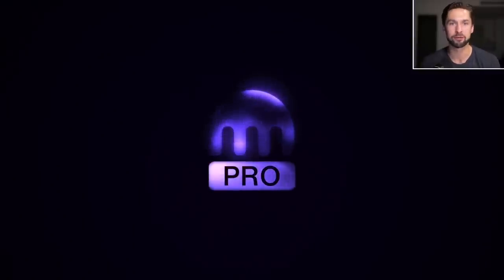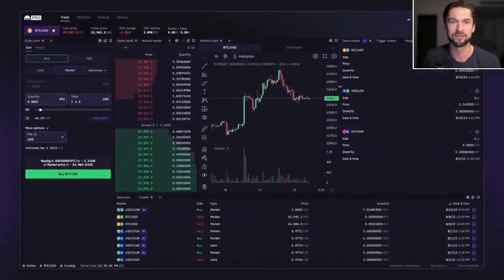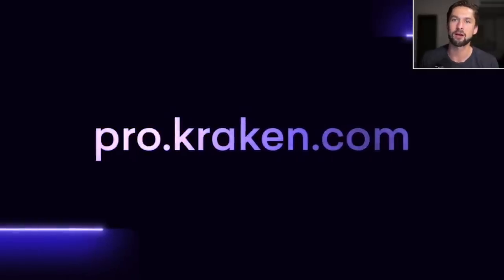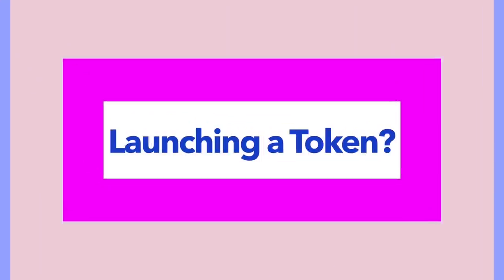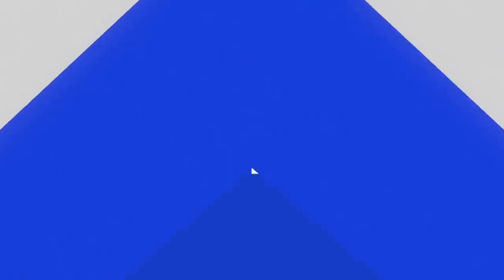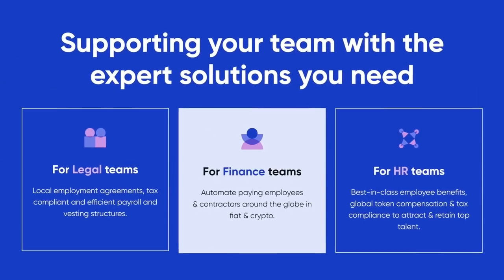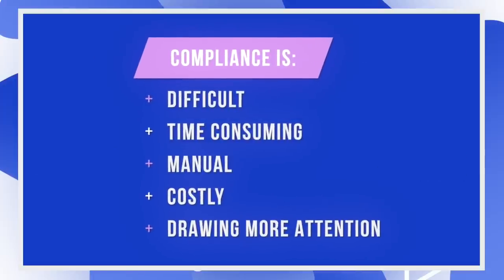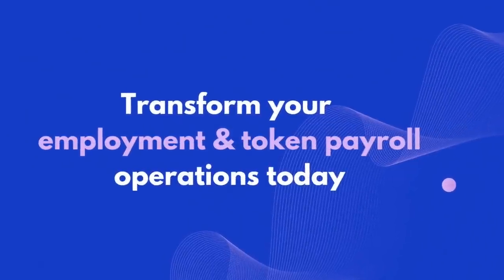Is SOL Money? with Austin Federa, Head of Strategy, Solana Foundation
Bankless hasn’t had the most coverage of Solana, the network, and SOL, the asset, but in this episode that changes. Our guest, Austin Federa is Head of Strategy at the Solana Foundation and is the host of the Validated podcast.

David was recently a guest on Austin’s podcast where they went back and forth on some of the cultural and philosophical differences between the Solana and Ethereum projects. Today is a continuation of that episode.

Despite some differences in community perspectives, Austin brings a fresh perspective on the design philosophy that relates Solana the network to SOL the asset and so much more.

📣 STADER LABS | ETHX LIQUID STAKING

TIMESTAMPS

0:00 Intro
6:50 Programmable SOL Values
8:10 SOL’s Story Arc
12:25 SOL’s Architecture & Utility
17:30 SOL’s Economic Sustainability Model
19:20 SOL’s Triple Point Asset Thesis
25:15 Solana’s LSDs
28:48 Solana’s MEV Philosophy
33:56 End Game of Solana MEV
40:00 Ethereum vs. Solana
50:00 Market Cap, Values, & Layers Debate
1:00:15 Closing & Disclaimers

RESOURCES

The Philosophy of Ethereum According to Bankless' David Hoffman

Not financial or tax advice. This video is not tax advice. Talk to your accountant. Do your own research. See our investment disclosures here: